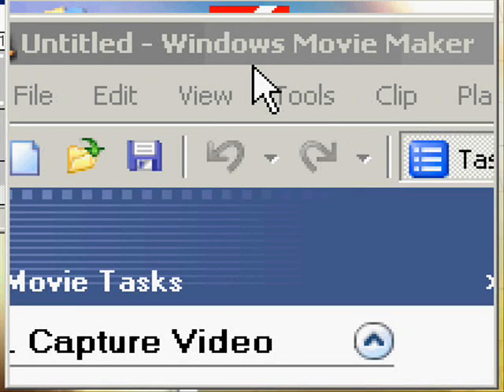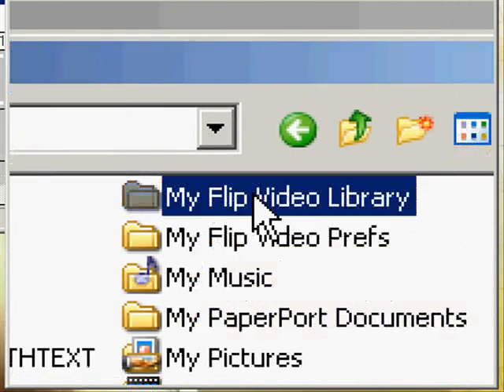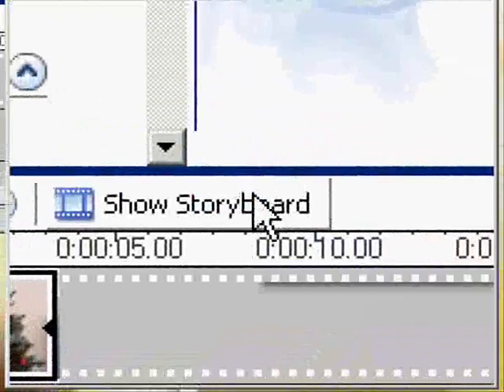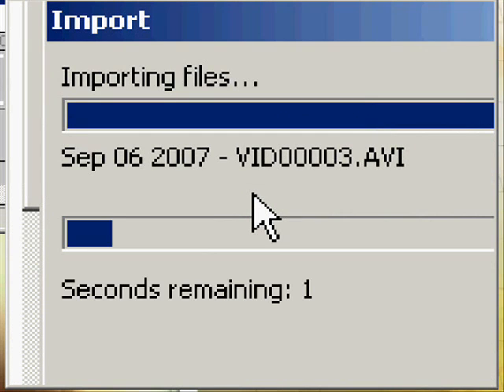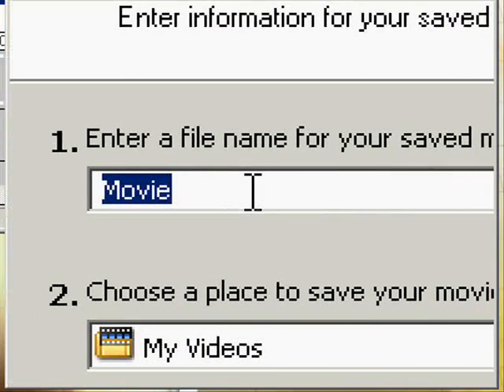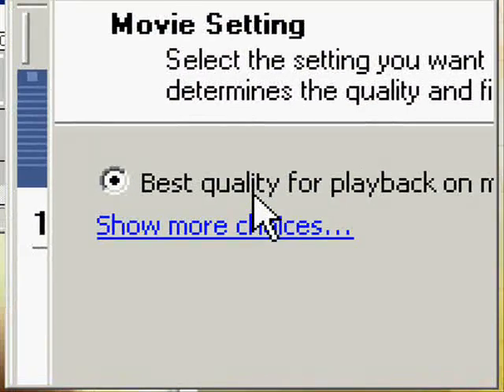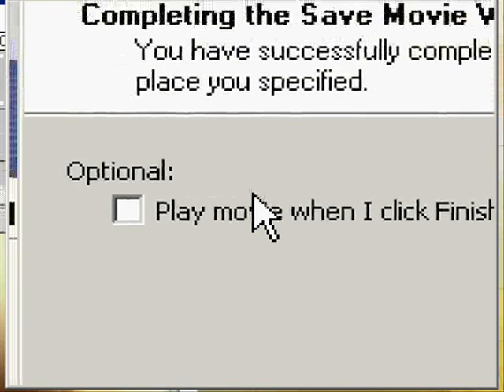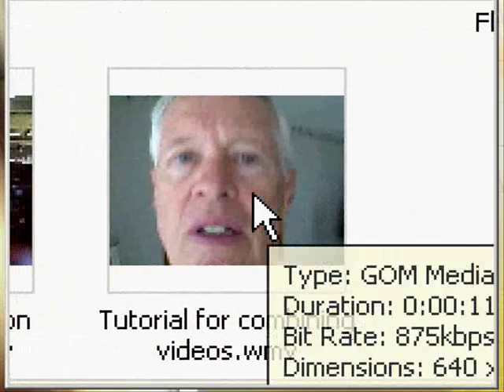How to combine videos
using Windows Movie Maker 2.1